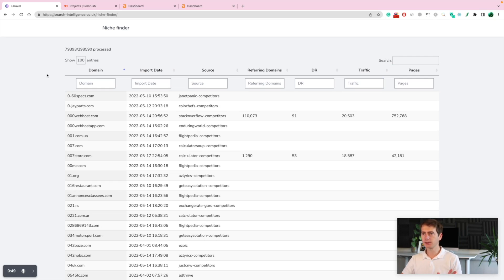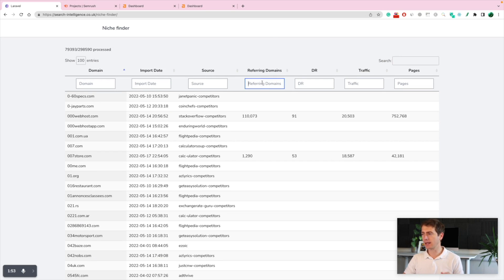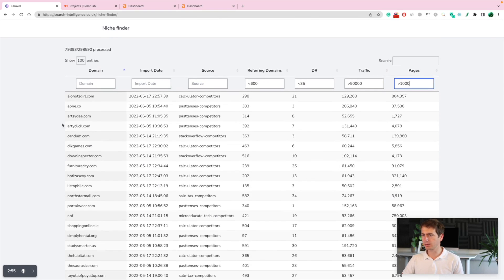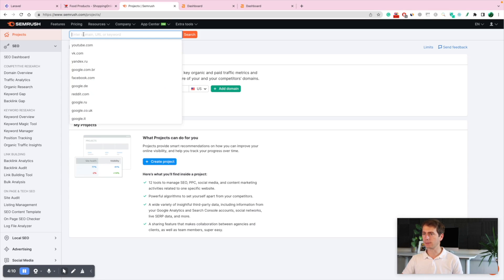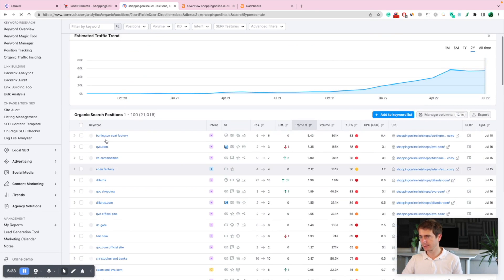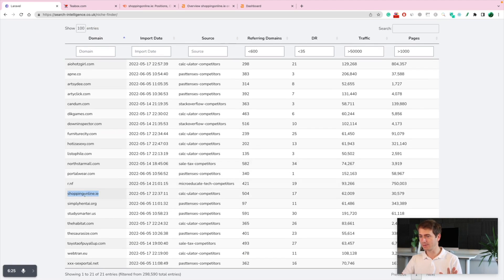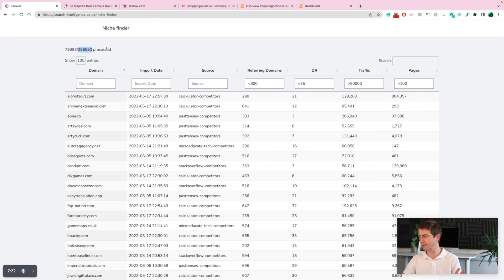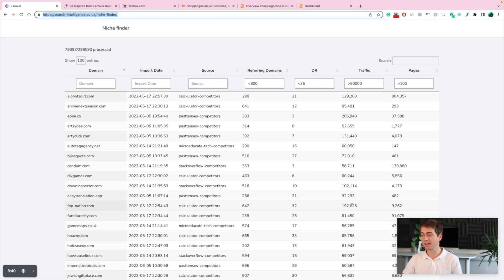SEO Niche Finder Tool - Find low DR, high traffic sites in 30 seconds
This is how you find low DR, high-traffic websites that you can easily replicate and rank on Google.

Recently I've been sharing websites with high traffic that make thousands of £££ in monthly revenue, in pure passive income - mostly with automated content, and a very low number of referring domains.

This is the exact tool that helped me easily identify these domains, and no I make it available to everyone, for free.

The tool is using the Semrush and Ahrefs API to get metrics such as:

- DR
- Referring domains
- Monthly organic traffic
- Number of indexed pages

By filtering and combining these metrics, you can truly find hidden gems and easy-to-rank niches with almost no competition, that you can rank in record time with almost no link building needed.

You can also get unlimited inspiration about various niches and see how others built high-traffic websites with very little effort.

We are adding thousands of new domains every week to the database, and new hidden gems will show up every week in various niches.

I hope this tool will be useful to the SEO community.

Any suggestions of improvement for this tool are welcome 🙌